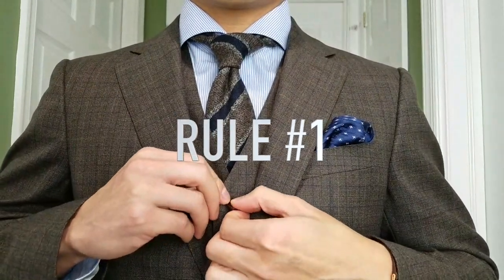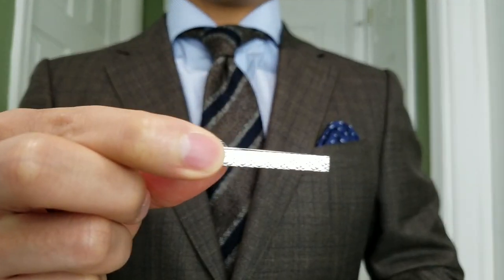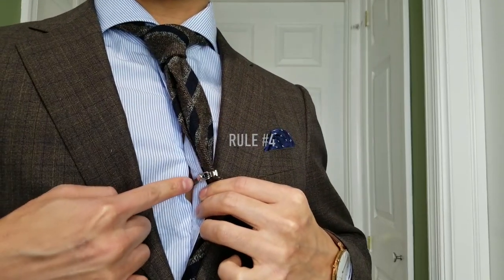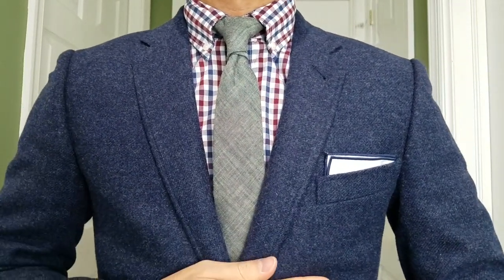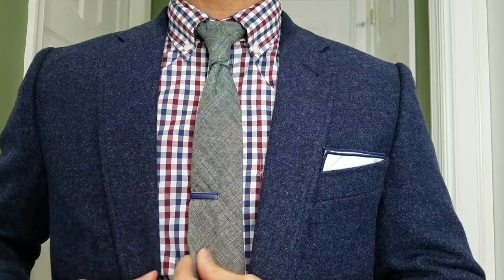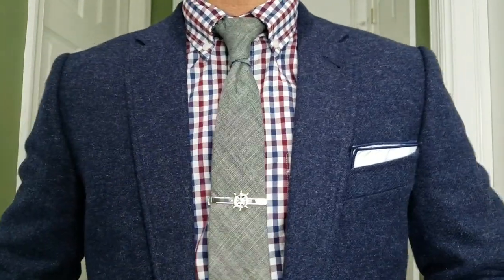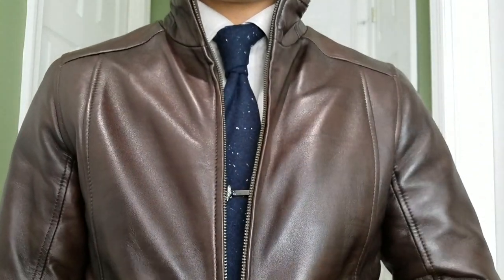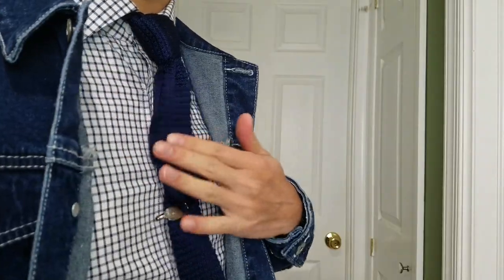How to Wear a Tie Bar & Tie Clip | Styling Ideas & Rules To Know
A subscriber asked for this video, so here it is—how to wear a tie bar/tie clip, what to wear it with and my 7 rules for rocking tie bars.

🕒Time Stamps
0:50 - Tie Bar Rule 1: Avoid Redundancy
1:20 - Tie Bar Rule 2: The Sweet Spot
1:59 - Tie Bar Rule 3: Just Don’t Do It
2:11 - Tie Bar Rule 4: Keep It Functional
2:37 - Tie Bar Rule 5: Don’t Overdo It
3:48 - Tie Bar Rule 6: Watch The Length
4:06 - Tie Bar Rule 7: Keep It Cas(ual)

Look 1: (Video Intro/Outro)
Bomber Jacket (budget alternative
Turtleneck (similar on a budget)

Lapel Pin
Plain Rectangle Tie Bar & Tie Clip
Lion Tie Bar (similar)

Look 3:
Blue Blazer (similar on a budget)
Chambray Necktie (similar on a budget)
Pocket Square
Gingham Shirt (similar)
1’ Tie Bar

Look 3:
Harrington Jacket
Shirt (similar)
Plain Rectangle Tie Clip

Speckled Woolen Tie (sold out?)
Shirt (similar)
Arrow Tie Bar

Look 5:
Denim Jacket (similar)
Shirt: Sold Out
Navy Knit Tie